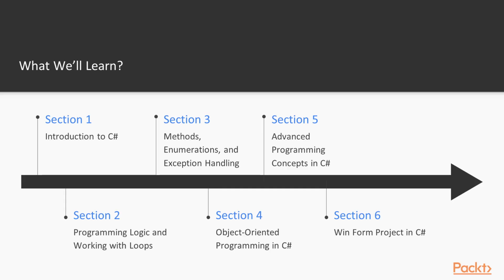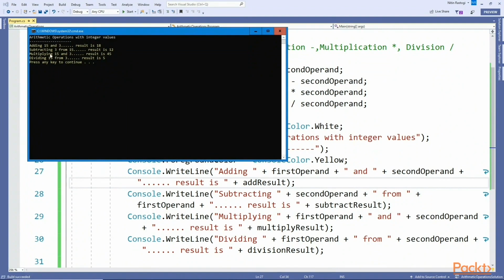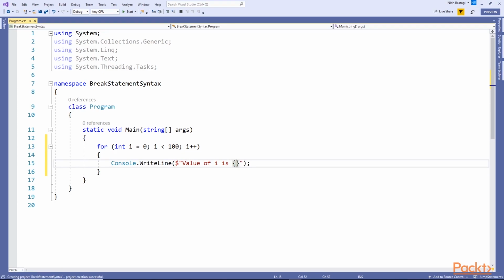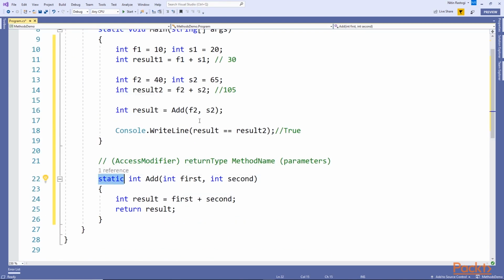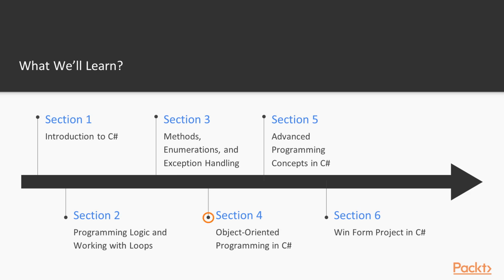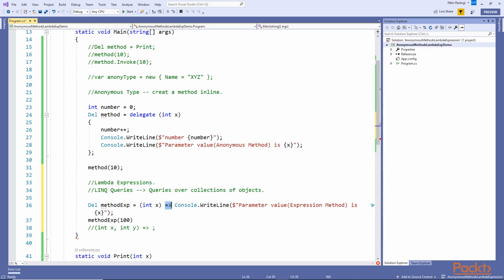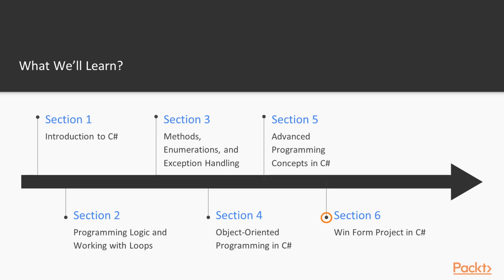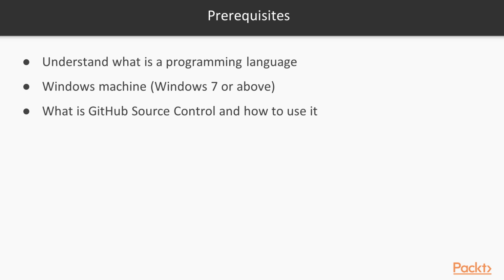C# 8 Programming in 4 Hours: The Course Overview | packtpub.com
This video tutorial has been taken from C# 8 Programming in 4 Hours. You can learn more and buy the full video course